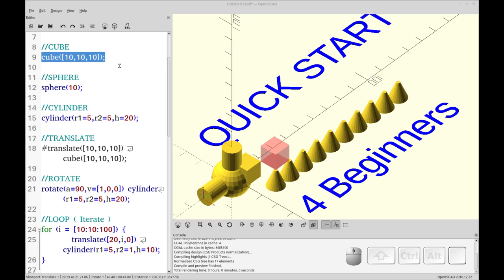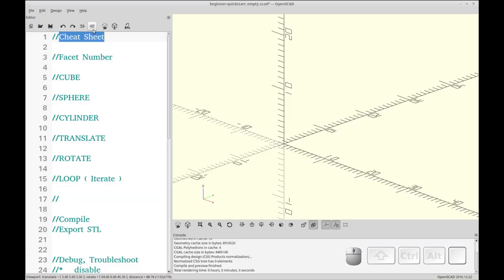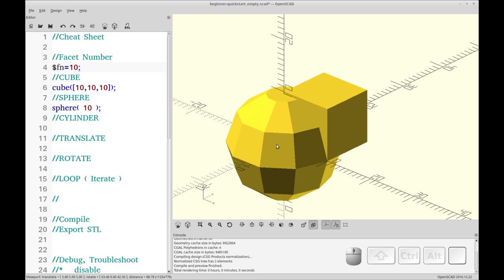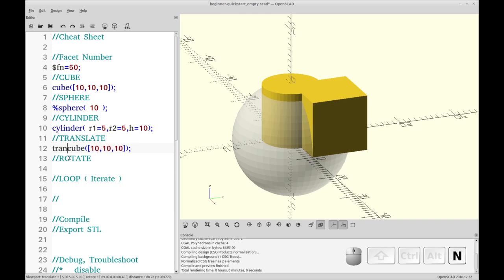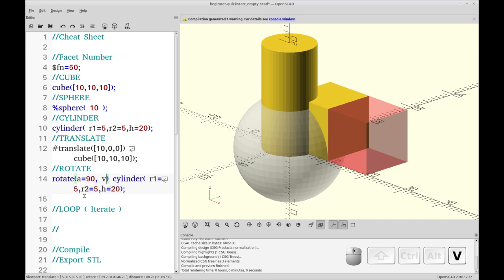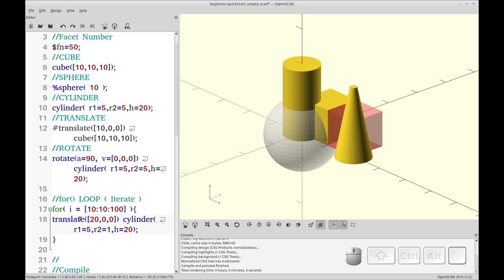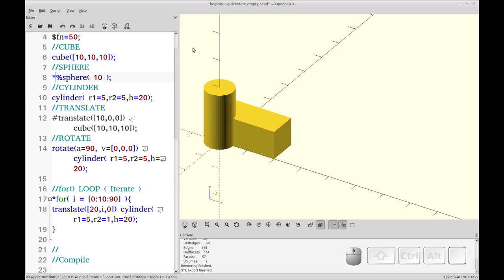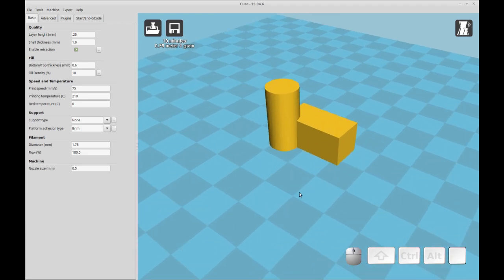OpenSCAD Tutorial - Beginners Quickstart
This video is for absolute beginners that want a quick review of the most basic functionality of OpenSCAD.  It gives a short usage for each of the primitives, translate and rotate.

This video is after you have a working install of OpenSCAD.

The tutorial covers:

cube();
sphere();
cylinder();

translate();
rotate();

for() loop

and a few more items need to get a working stl.